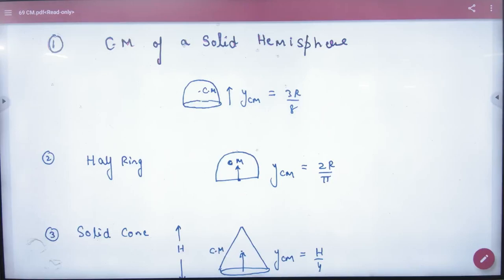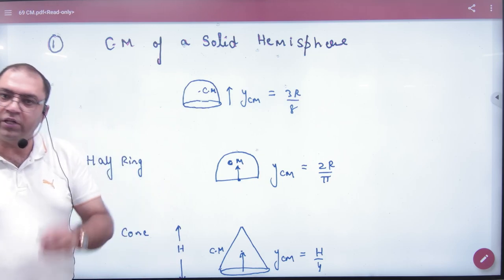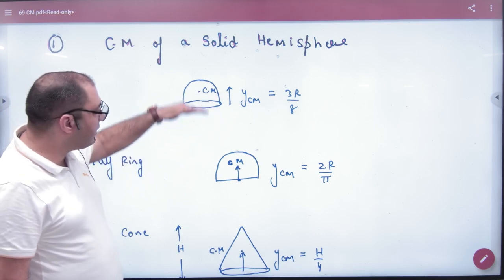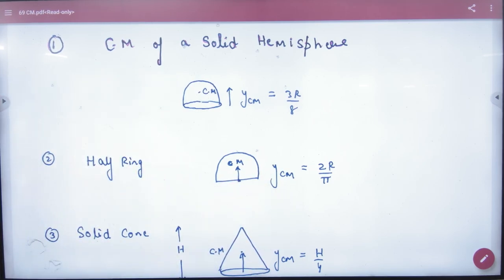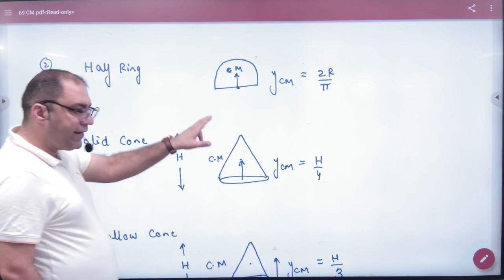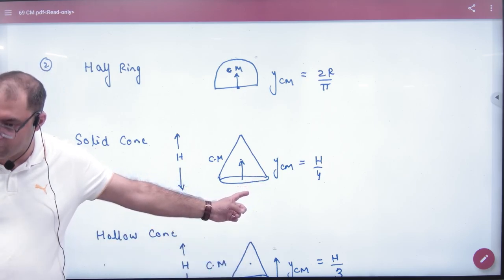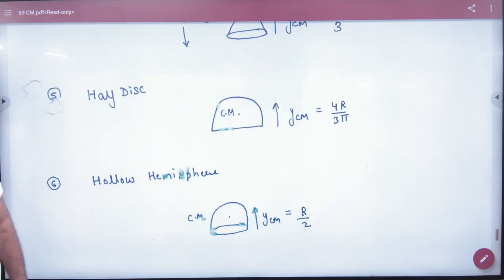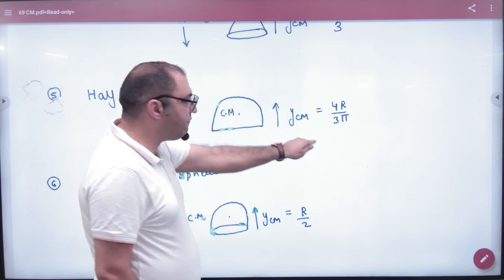4 Center of mass of various figures